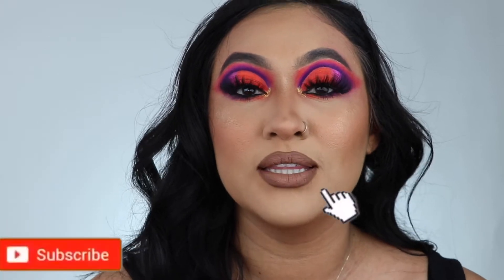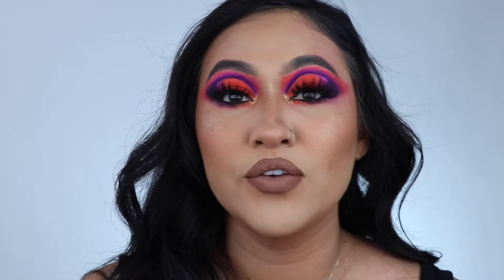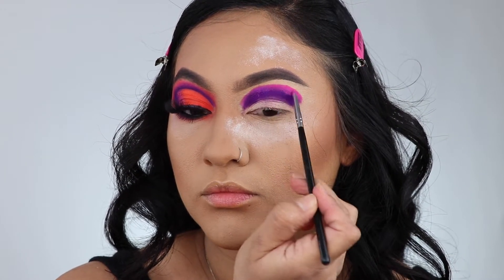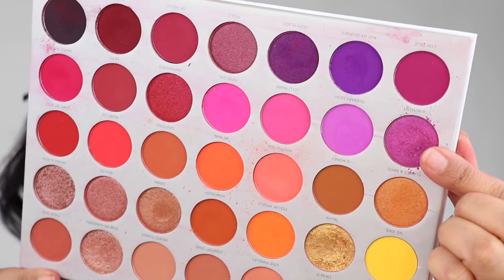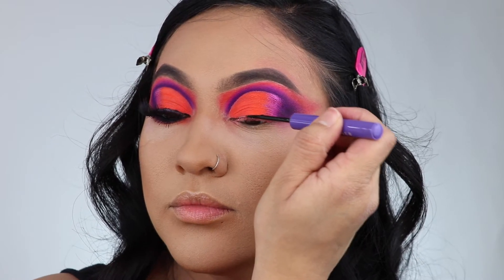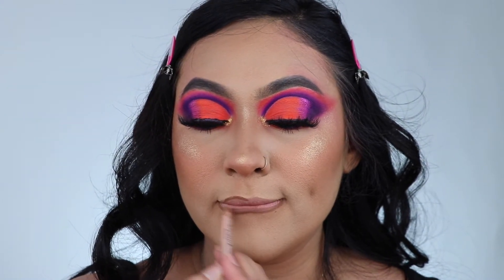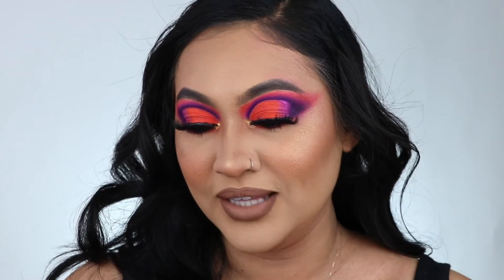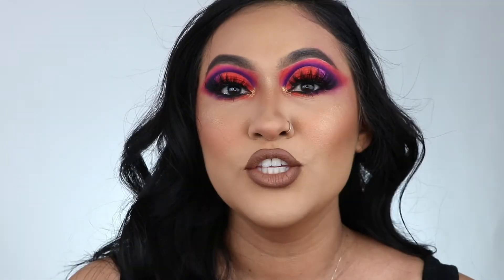NEW MORPHE X JACLYN HILL VOL.2 PALETTE REVIEW | TUTORIAL | WORTH IT ?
HI LOVES!!! WELCOME BACK TO ANOTHER VIDEO.  GUYS! this palette is sooo bomb. My new fave for sure. these colors are so me. I love it. I recreated  the look she had on in her campaign. She looked so bomb. I hope you babes like it.

PRODUCTS MENTIONED-
Jaclyn Hill x Morphe vol 2 palette
Anastasia Beverly Hill
blush trio
liquid eyeliner
eye primer
lash  brag
brighten me baby by ALEXA PERSICO COSMETICS
frankie rose cosmetics foundation (gold)
@bebesitalashess sueño
kww beauty nude 2 lip liner
Dose of colors knock on wood